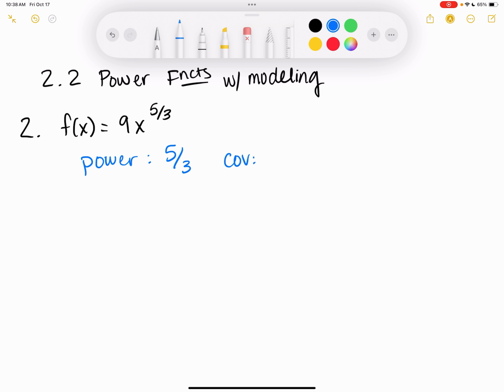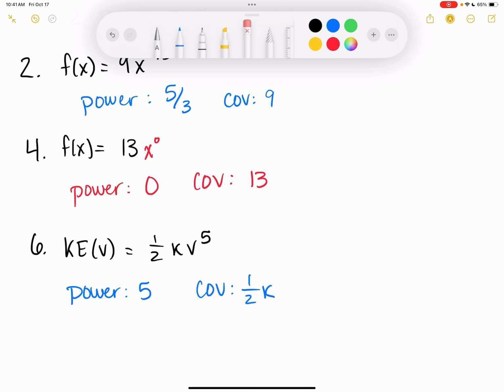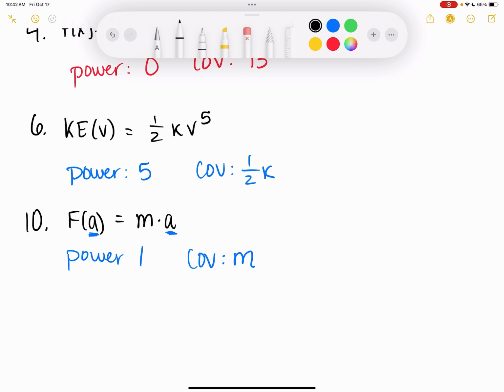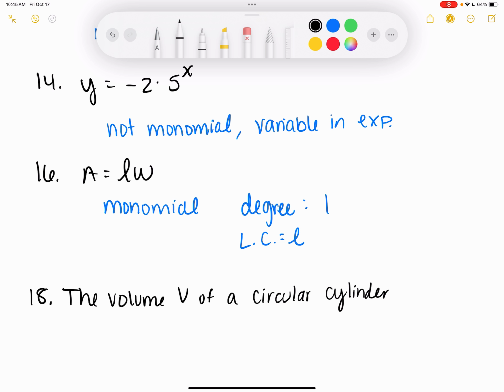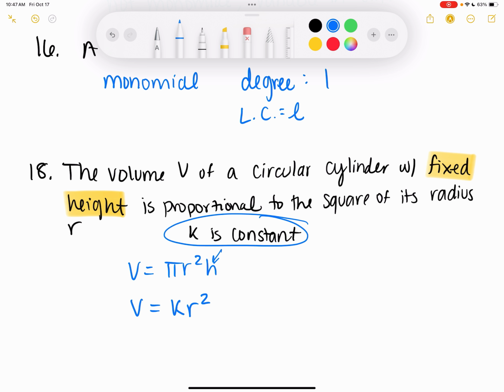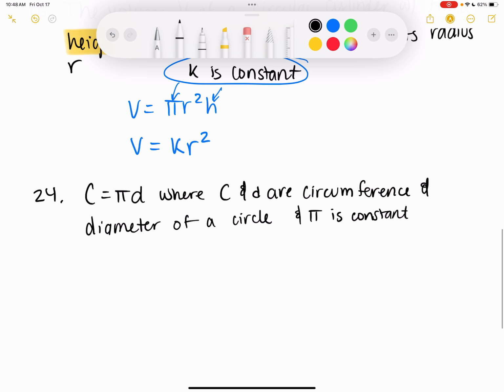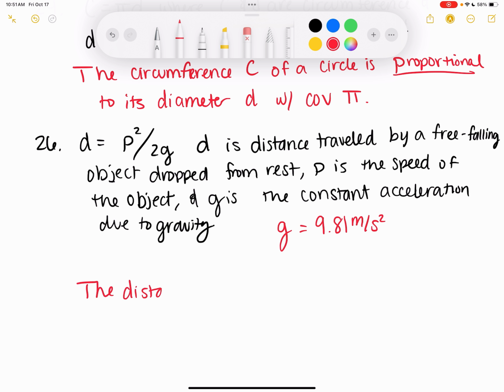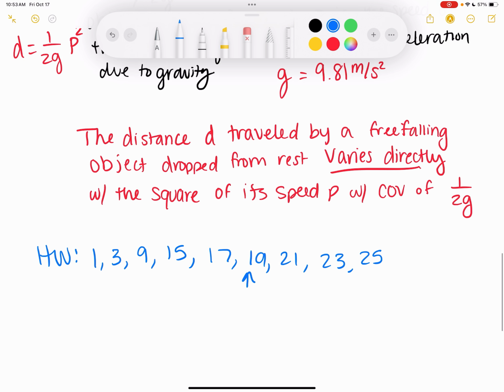AP Precalculus 2.2 Power Functions with Modeling